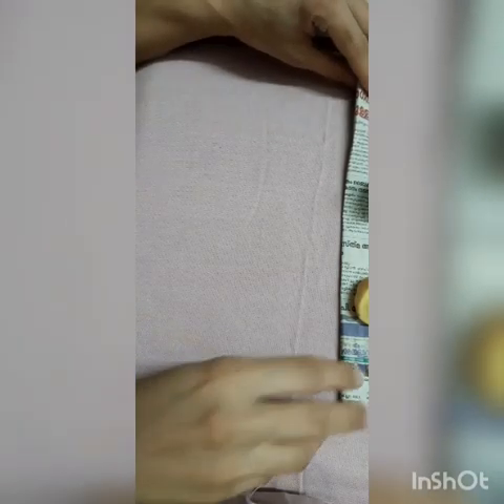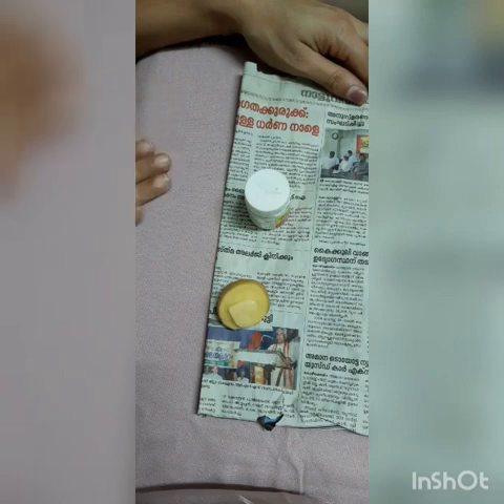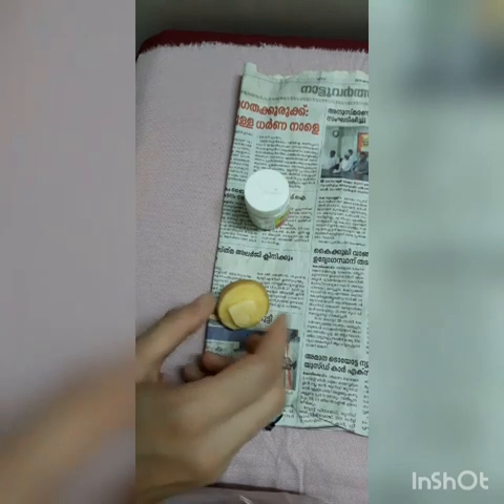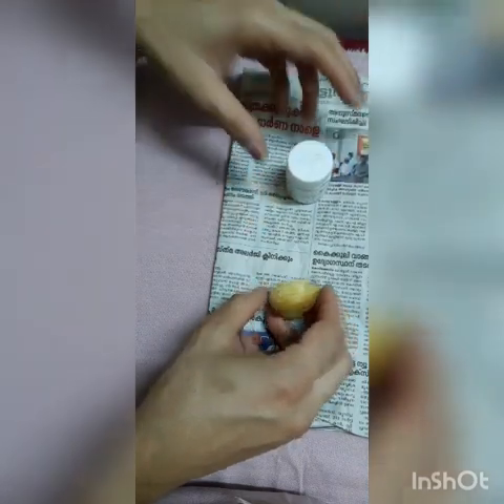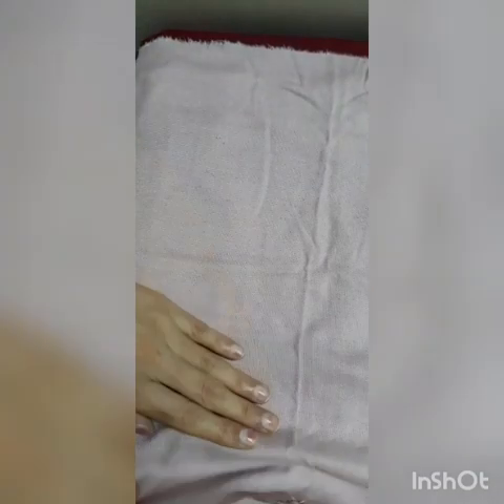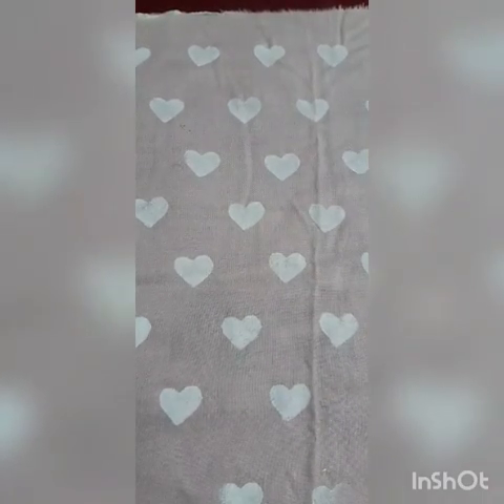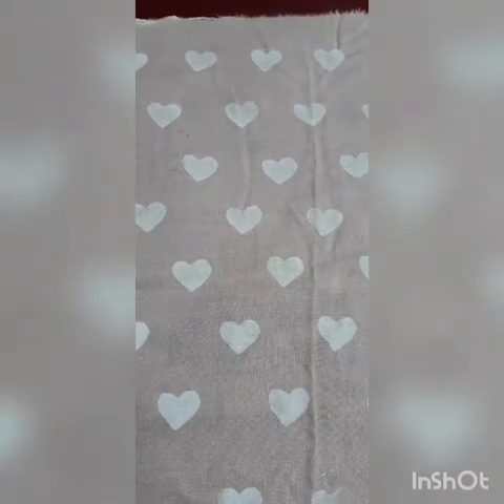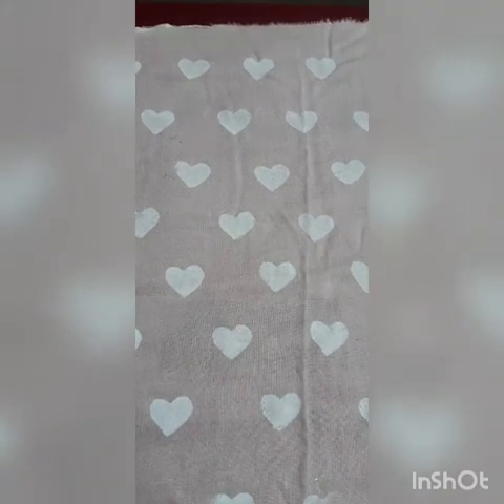DIY-HAND BLOCK PRINTING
Anything can be created aesthetically if you have a bit of patience, imagination and creative mind.

This video is all about hand block printing using the available materials at home.